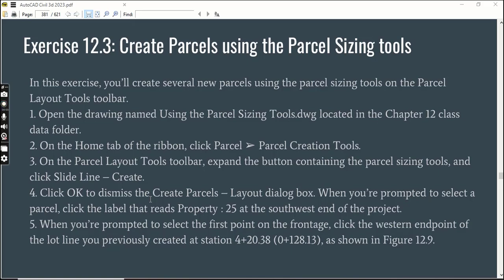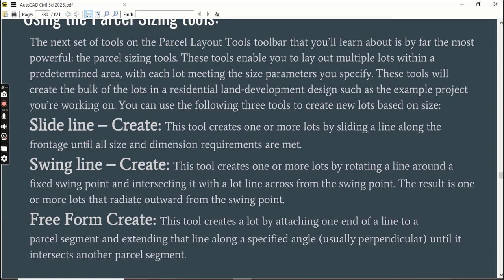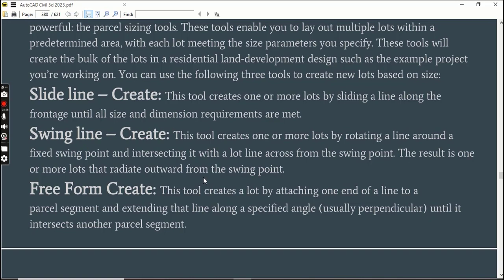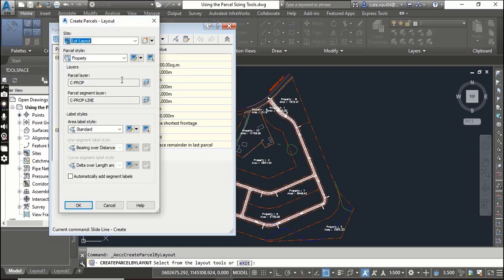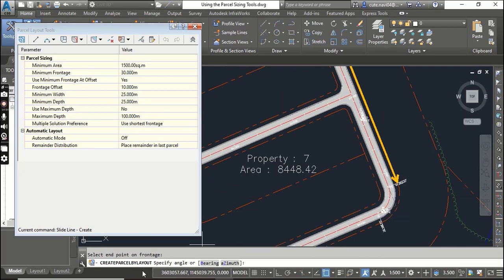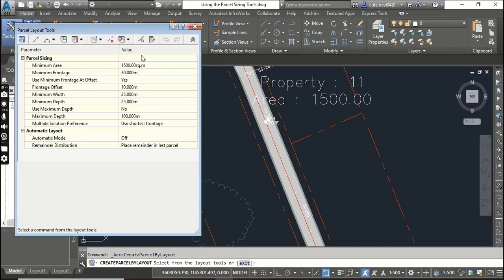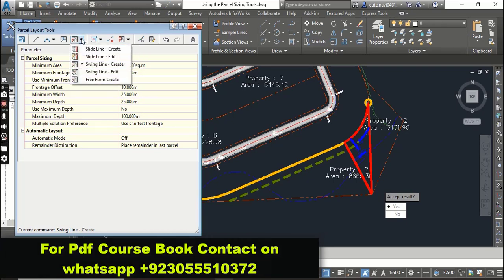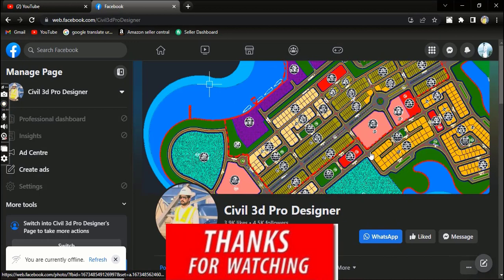How to Create Parcel in AutoCAD Civil 3d Using Parcel Creation Tools | Civil 3d Parcel Sizing Tools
In this tutorial, we dive into the world of AutoCAD Civil 3D and explore the powerful Parcel Creation Tools. Learn step-by-step how to create precise parcels for land development projects. From defining boundaries to assigning areas and connecting parcels, I cover it all. Unlock the potential of AutoCAD Civil 3D and enhance your proficiency in parcel creation with this comprehensive guide. Get ready to transform your land development projects with the ultimate parcel creation skills. Watch now and take your AutoCAD Civil 3D proficiency to the next level! Thanks

Keywords for How to Create Parcel in AutoCAD Civil 3d Using Parcel Creation Tools :
Create Parcel from Object
 Move to Site Parcels
How to Create Parcel in Civil 3D
 Change Parcels Styles by Properties
Using Parcel Creation Tools to Create Parcels
 Add Labels on Parcels (Multiple Segments)
Site and Parcel in Civil 3D
site grading plan creation
Parcel Creation Tools
 Create Right of Way along Road Alignments
drainage plan
 Draw Fixed Curves (Three Points & Two Points)
Civil 3D Parcels Intro
Land Development Projects
Creating  Parcels from Objects
Renumbering Existing Parcels
Subdivision Creation Process in Civil3D
Display Mapcheck Analysis
Create Mapcheck Reports
Add Fixed Line – Two Points
 Slide Line – Create & Edit
civil 3d
 Swing Line – Create & Edit
 Free Form Line Create
Boundaries
contour line
civil 3d tutorial
3d modeling in autocad
autocad section drawing
civil
how to plot bearing and distance in autocad
autocad civil 3d
analysis set the surface
civil3d
autodesk civil 3d
3d autocad
grading civil 3d
civil 3d grading
cross section civil 3d
civil 3d cross section creation
 how to draw 3d in autocad
road design in civil 3d
subassembly composer in civil 3d
how to make cross section in autocad
autocad 3d
grading in civil 3d
civil 3d alignment and profile
road cross section in autocad
civil 3d drainage design
google earth to autocad
civil 3d road design
diseño geometrico de carreteras con civil 3d
road design civil 3d
cut and fill civil 3d
3d civil autocad
Insert and Delete PI
 Break Apart PI
 Create Parcel Union & Dissolved Parcel Union
Areas
Connecting Parcels
autocad civil engineering
autocad lisp
excel to csv file convert
labels
edit profile
parcel creation tools civil 3d
autocad civil 3d
parcel in civil 3d
Design Workflow
parcel labels civil 3d
create parcel from objects
create parcel
civil 3d parcels
civil 3d parcels tutorial
Tutorial
civil 3d parcel creation
civil 3d parcel
civil 3d parcel
create right of way civil 3d
civil 3d parcel
autocad civil 3d parcels
Tips and Techniques
Streamline